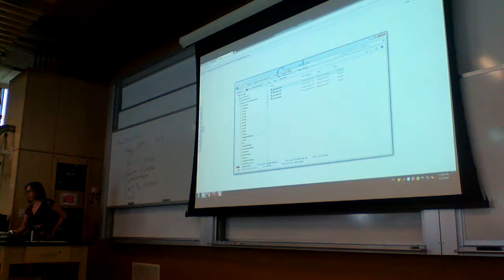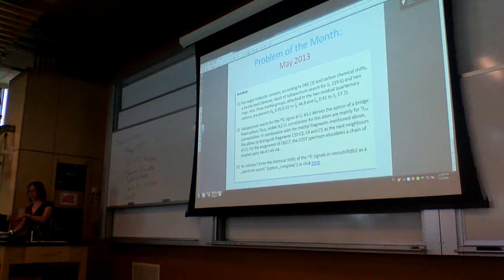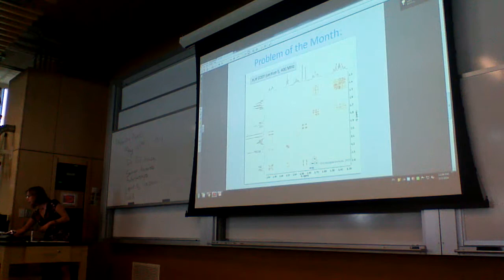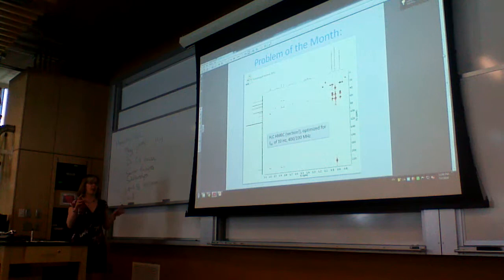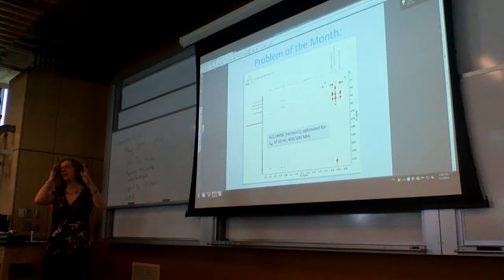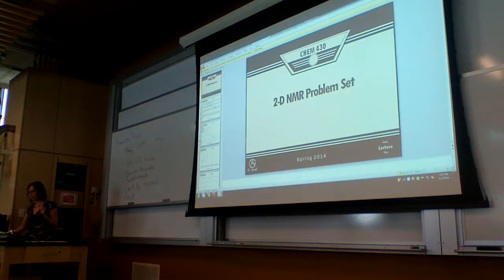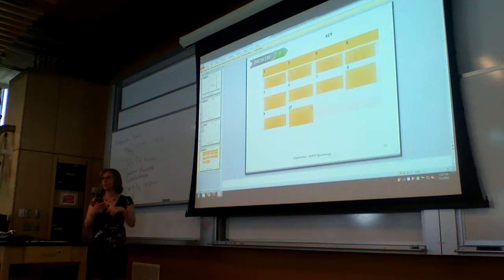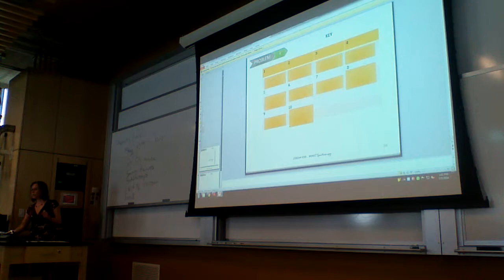Whitworth University Spectroscopic Analysis-- 5/2/14